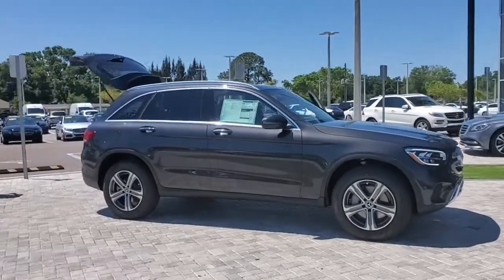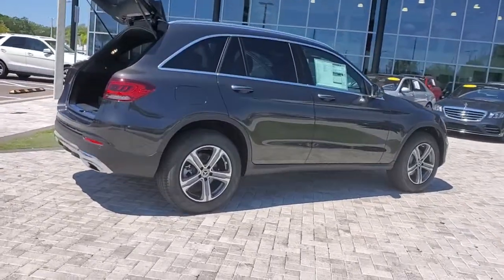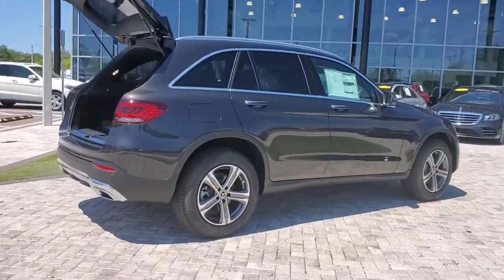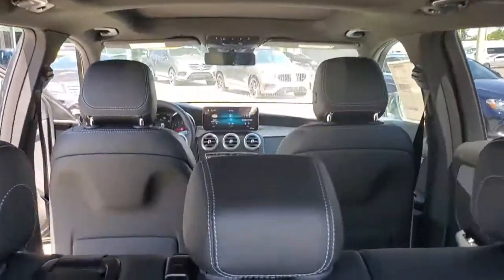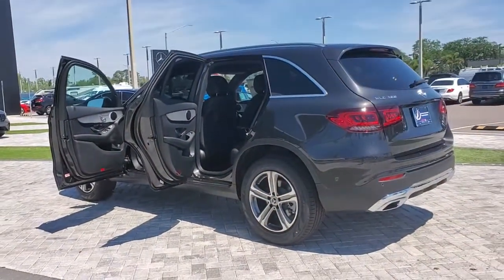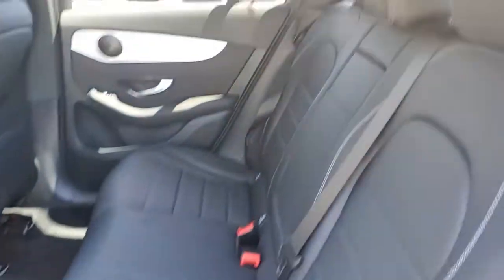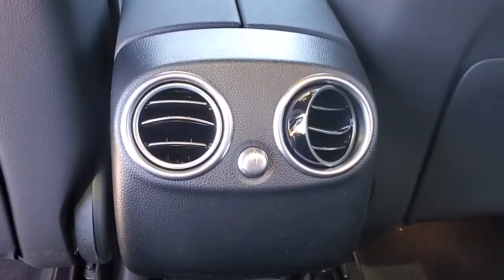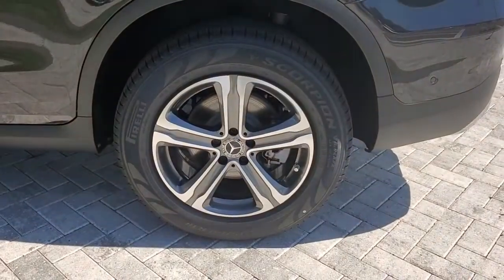2021 Mercedes-Benz GLC Tampa, Clearwater, St. Petersburg, Pinellas Park, Largo, FL MV287309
Graphite Gray Metallic New 2021 Mercedes-Benz GLC available in Tampa, Florida at Crown Mercedes of St. Petersburg. Servicing the Clearwater, St. Petersburg, Pinellas Park, Largo, FL area.
2021 Mercedes-Benz GLC GLC 300 - Stock#: MV287309 - VIN#: W1N0G8DB5MV287309

8302 US Hwy 19 N